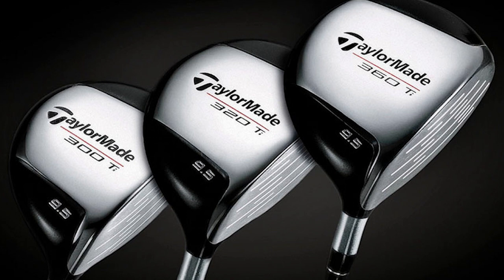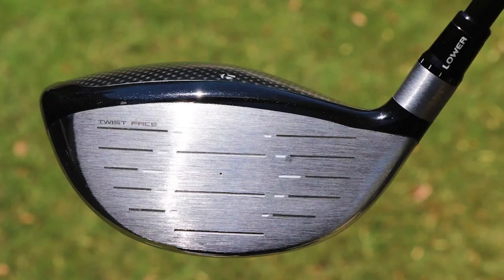NEW TAYLORMADE DRIVER!!!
New TaylorMade 300 Mini Driver released! Taking a look at the all new 2021 TaylorMade Mini driver that has just been released. Phil Mickelson used a prototype version of this at the 2021 US Open at Torrey Pines. In this video we take a look at the technology in this driver, when it will be released, the price it will be released and who this golf club is made for and while be good for. Tomorrow a new video is coming with 2022 TaylorMade Driver Leaks and more!